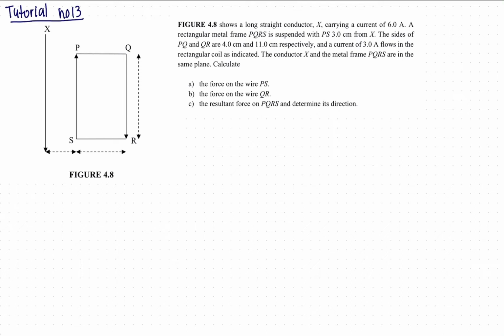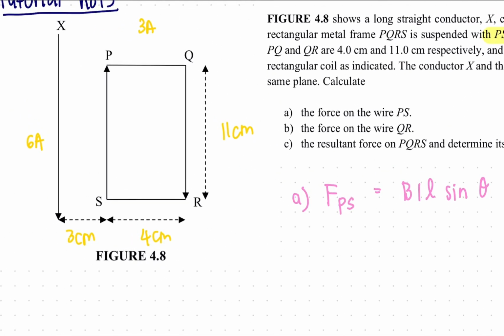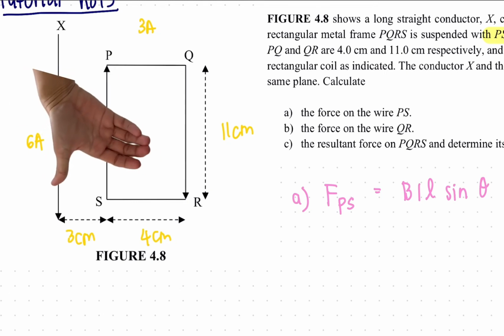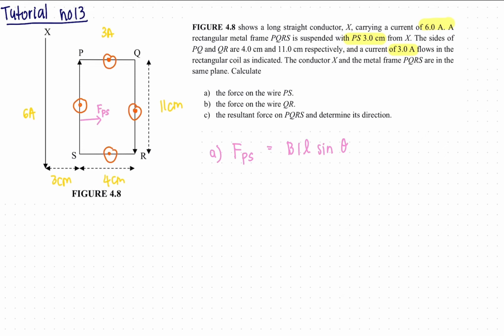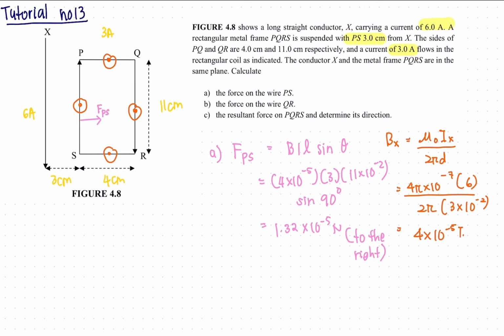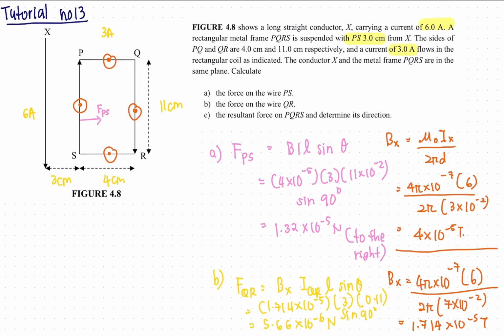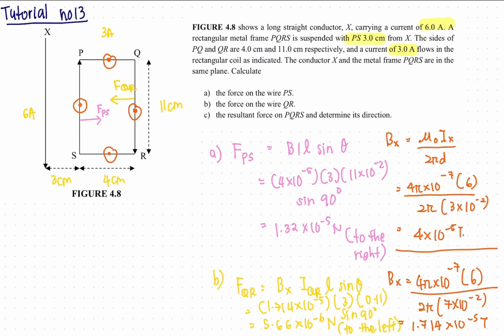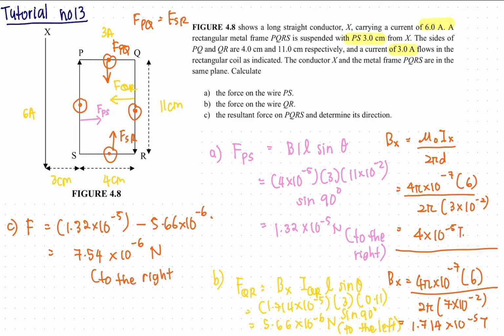SP025 Chapter 4 Tutorial No 13 Torque on a coil